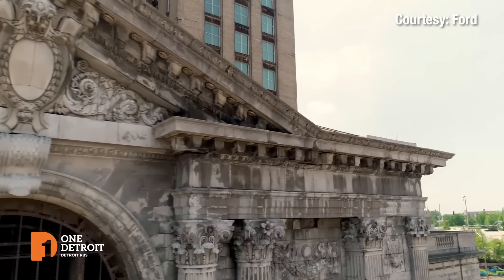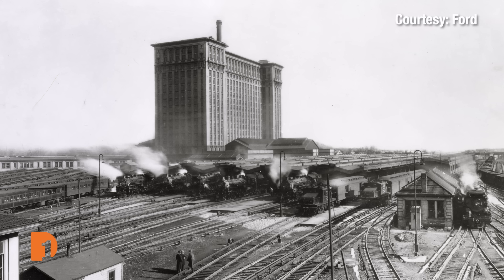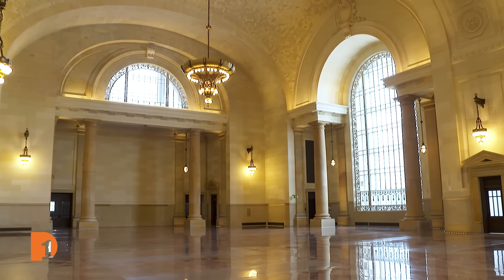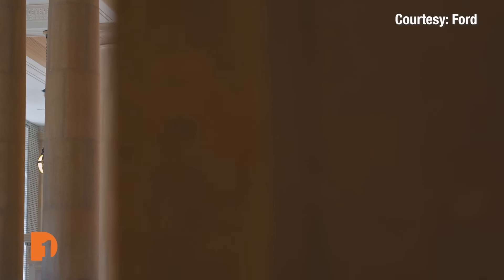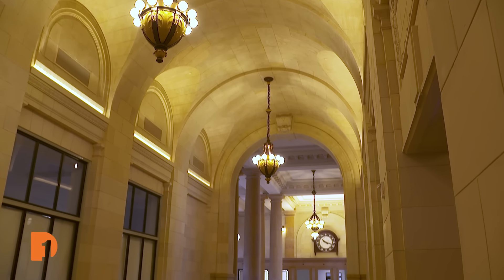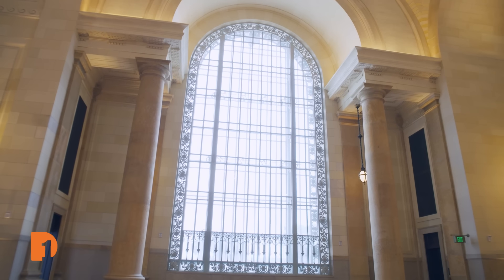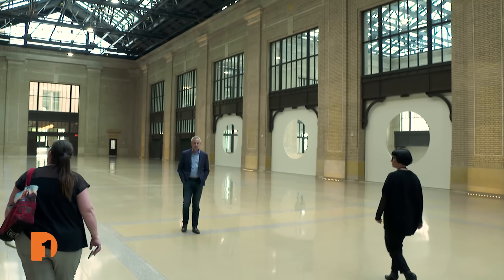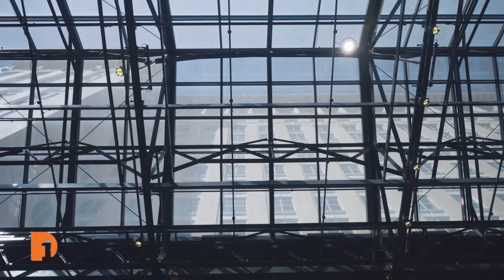Michigan Central Station reopens after historic six-year transformation spearheaded by Ford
For three decades, Michigan Central Station sat vacant in Detroit’s Corktown neighborhood, falling into deep decay.

Then in 2018, Ford Motor Company purchased the station to begin transforming the iconic building and surrounding area into a campus for mobility and innovation.

After a six-year renovation spearheaded by Ford Motor Company, the station reopened to the public June 6, 2024.

One Detroit’s Will Glover and Chris Jordan toured the newly restored station to learn about its history and show how it has been transformed.

Watch "One Detroit" Thursday on Detroit PBS at 7:30 p.m. ET. Catch the daily conversations on our and Instagram @One.Detroit.